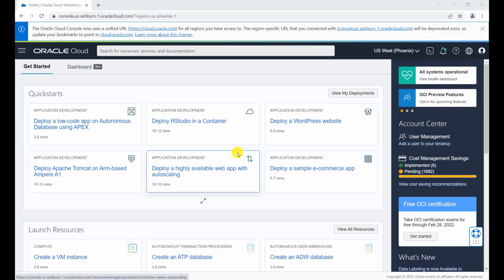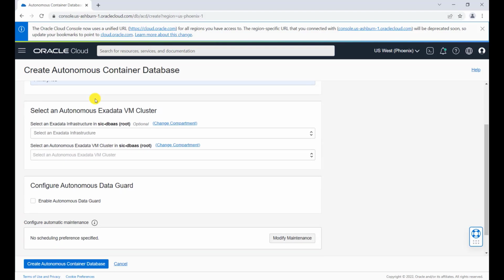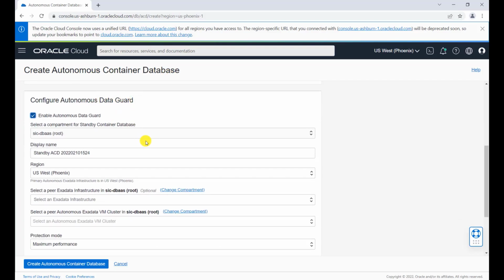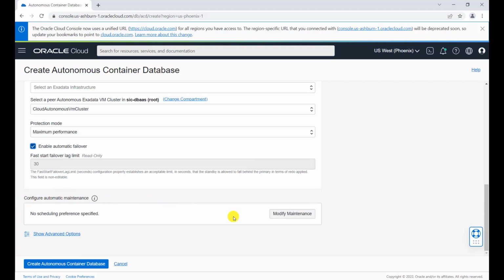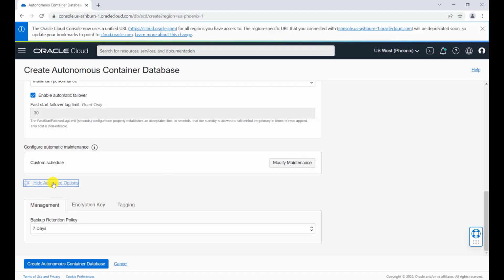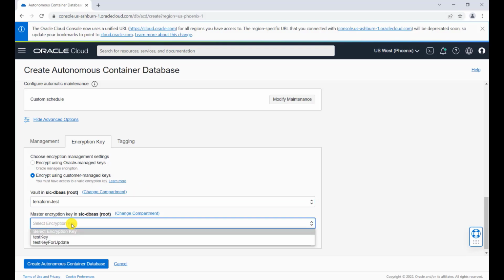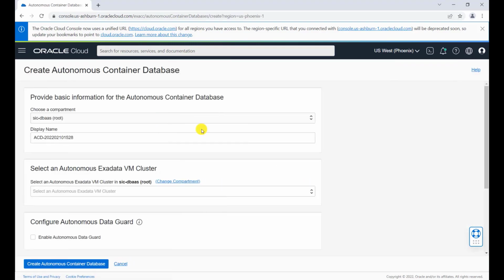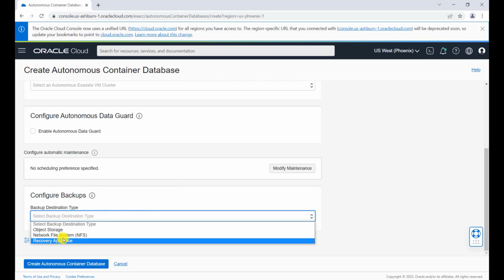Creating an Autonomous Container Database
Learn how to deploy a new ACD for the Autonomous on dedicated infrastructure from the OCI Cloud Console